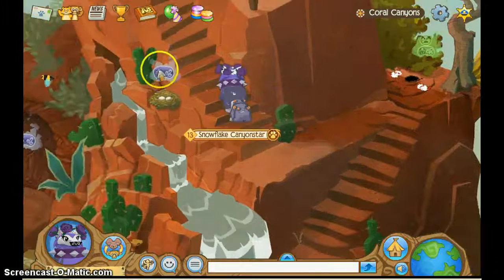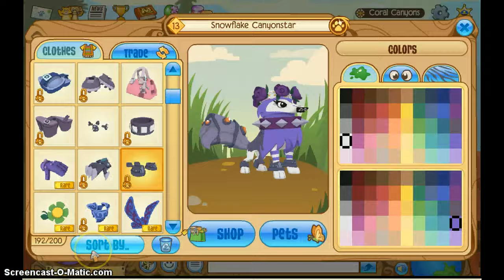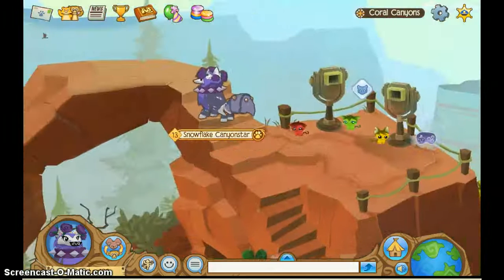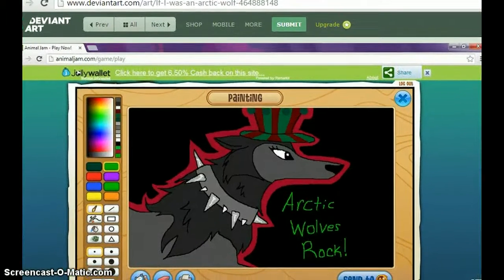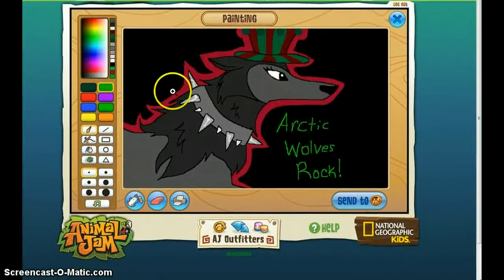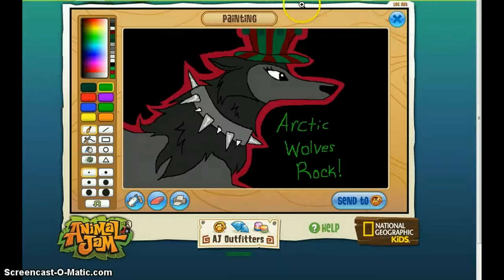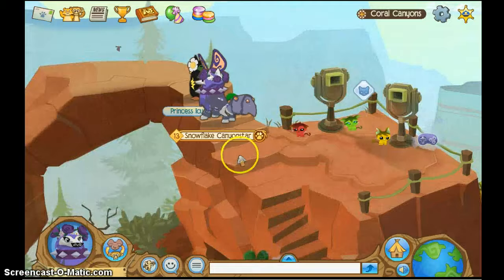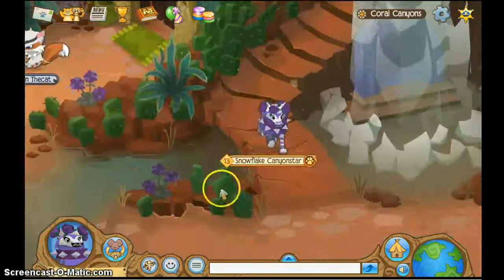Art Contest! YAY!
To enter: Draw the art, preferably digitally (doy), upload it to Devianart or post a speedpaint/video on it, and then I will post a voting video. The winner with the most votes wins a yellow long spwike wrist :D I am misshipster123, and I would like Snowflake Canyonstar done. Thx for entering, and I will cancel it if less than 5 entries come up.